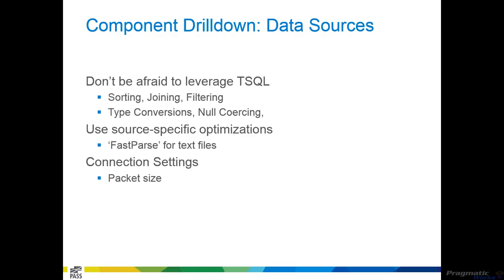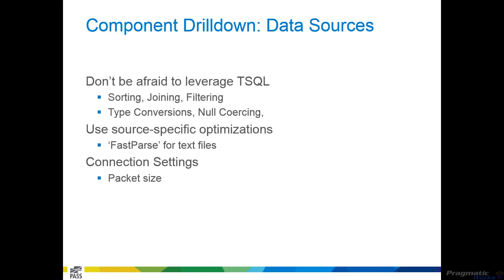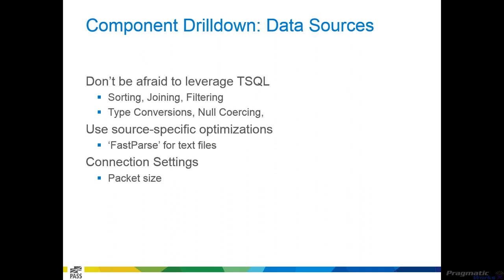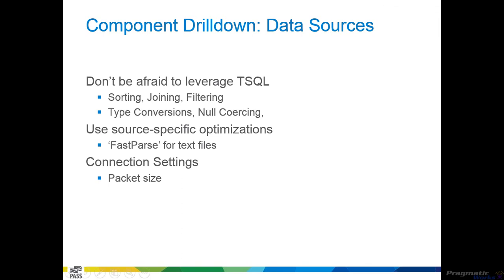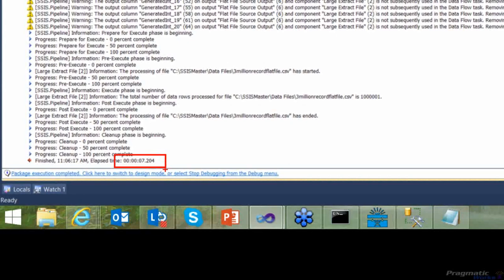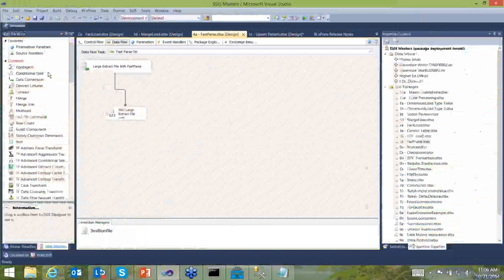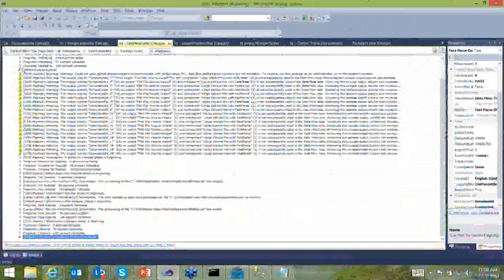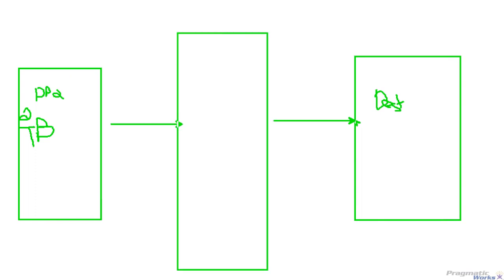SSIS Performance Tuning Tips and Tricks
So you have developed SSIS packages and your now banging your head against the wall on how to get the performance increased. Stop by this session and I will share some of my tips and tricks on how to properly set the Buffer size and engine threads, as well as go over how threading in SSIS works. I will also share with you some common mistakes that are made when picking the wrong source or destination driver and some helpful components you can use to reduce the number of operations and get your packages on the right track.